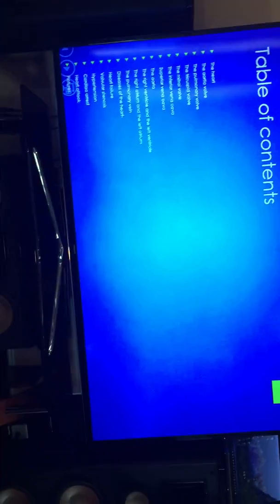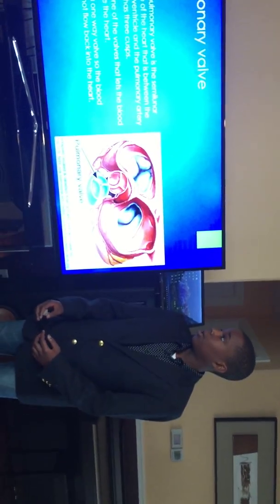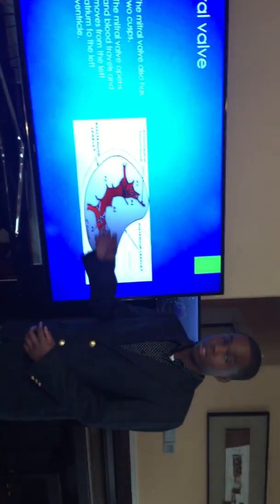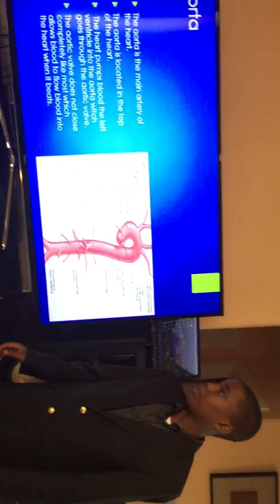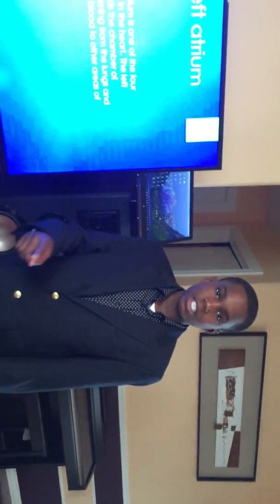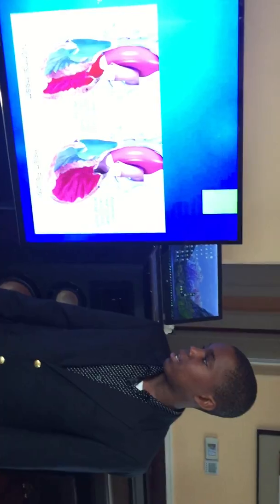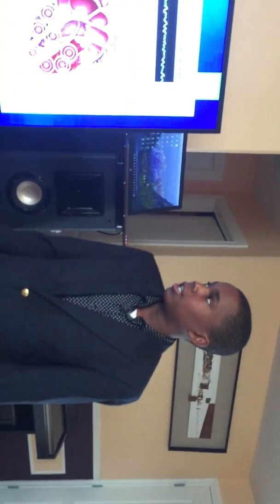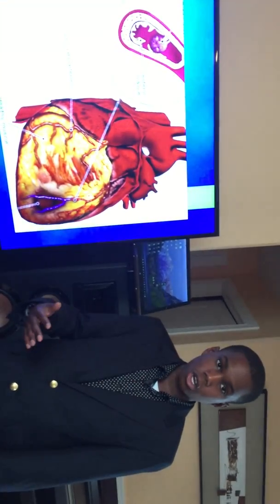Owura-Kojo Bilson Darku presenting on Cardiology